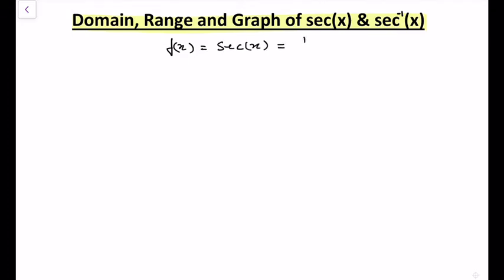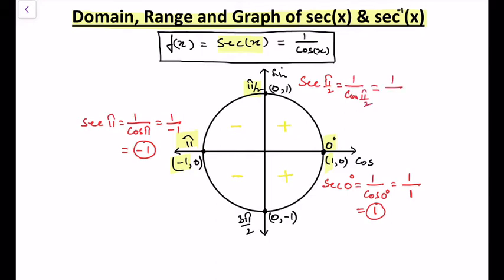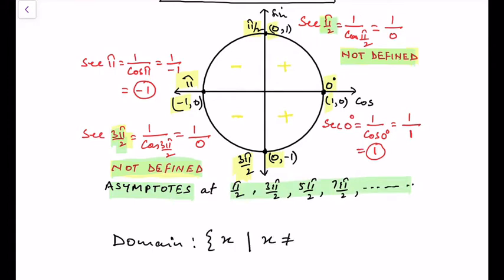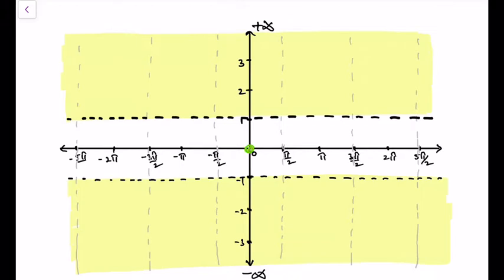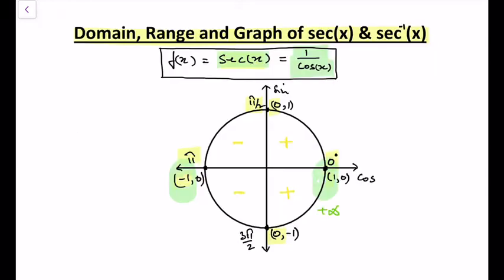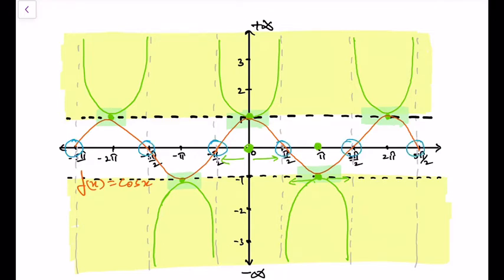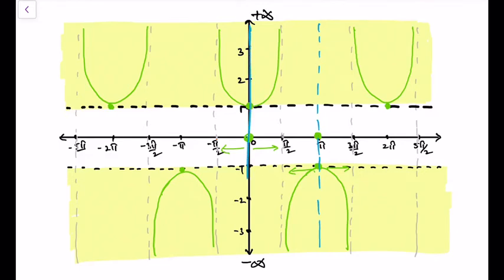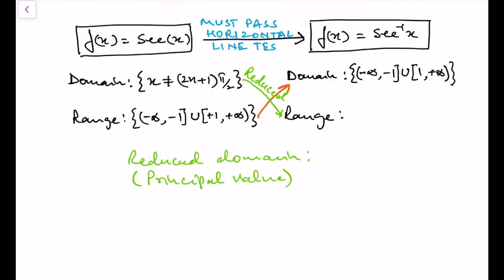INVERSE TRIGONOMETRIC FUNCTIONS (sec) (6) - ( Domain, Range and Graph of sec(x) & sec^-1(x) )